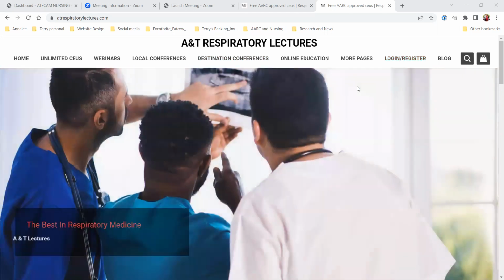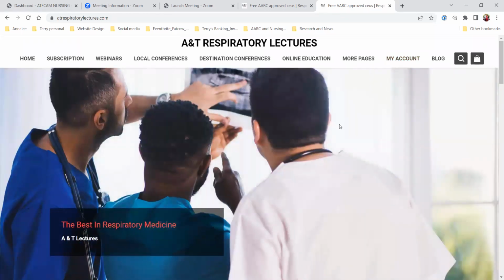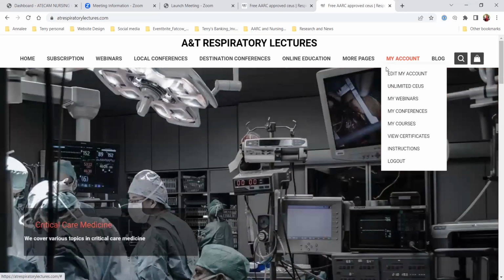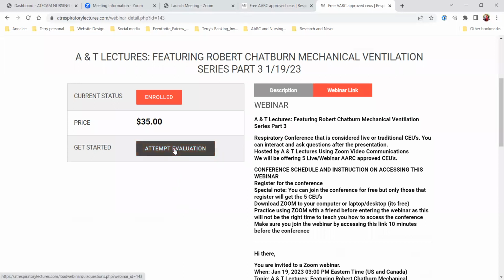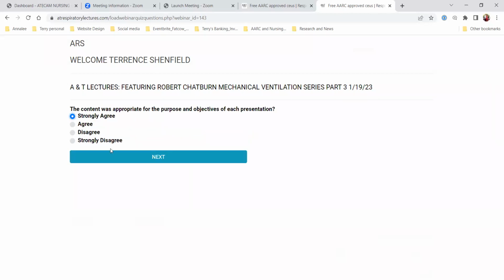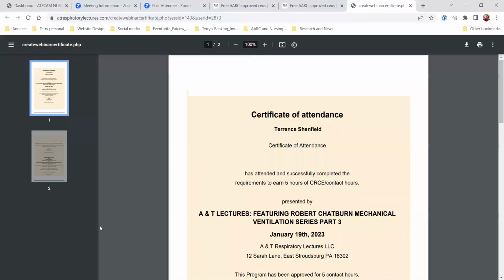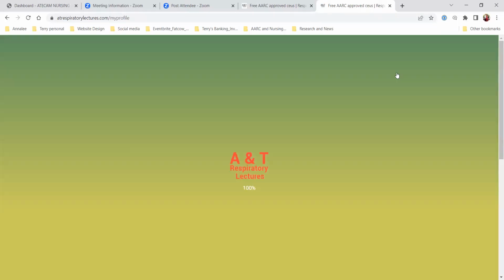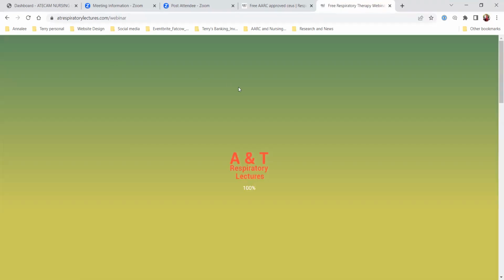How to complete evaluation and get certificate